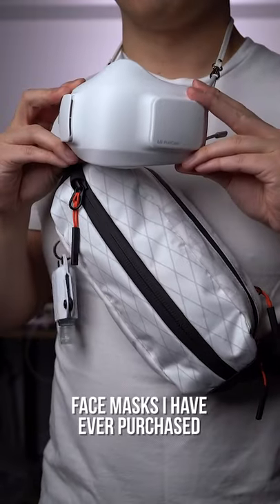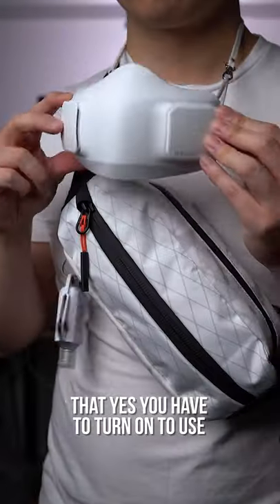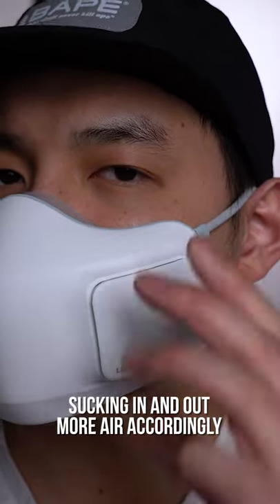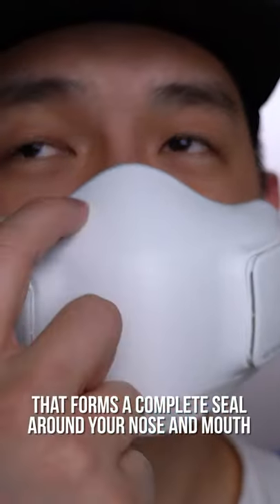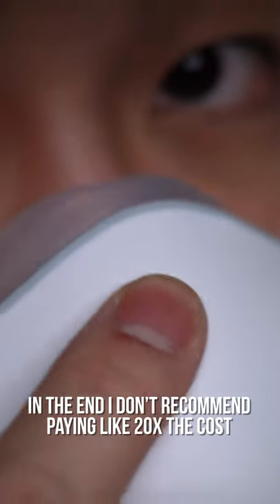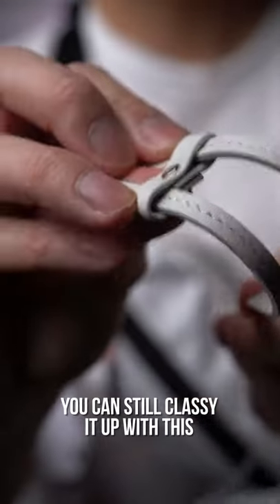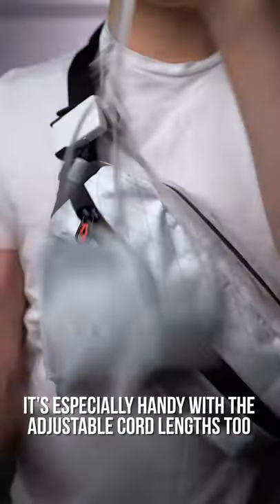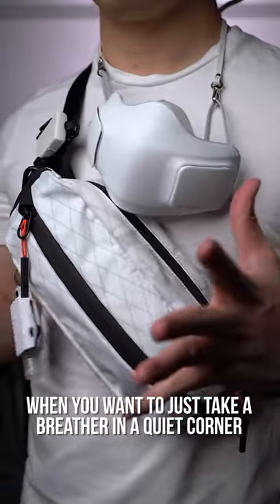The Most Advanced Face Mask?!